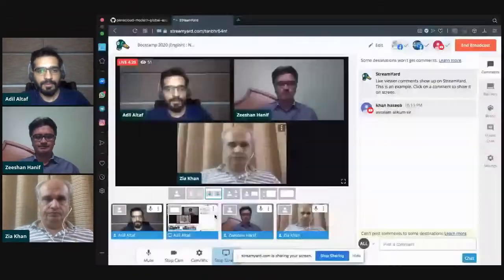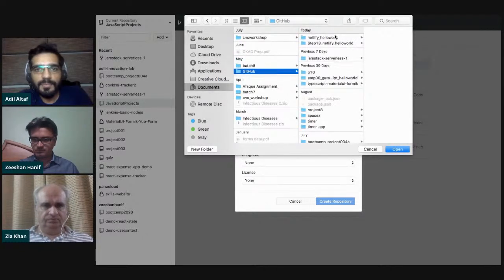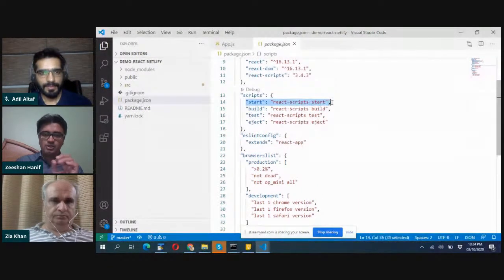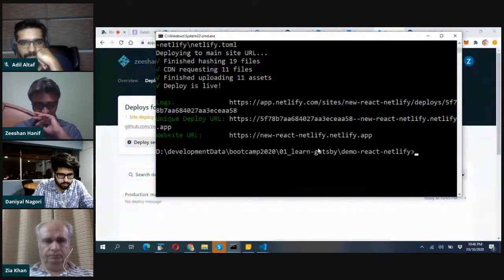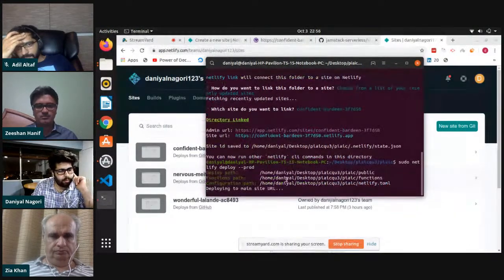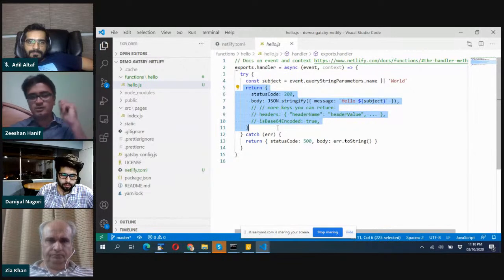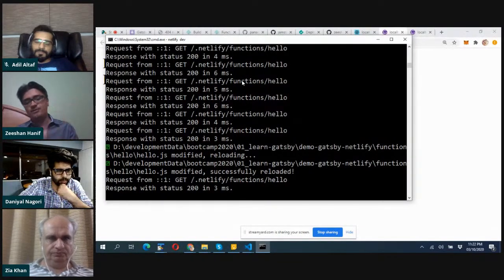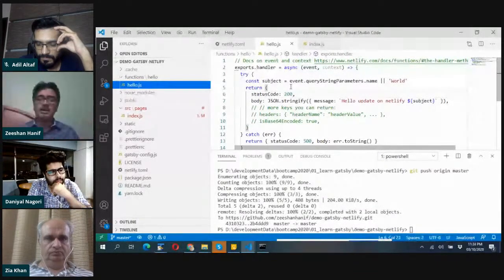Bootcamp 2020 (English) : Netlify and Netlify Serverless Functions on Saturday 10:00 PM (PST)